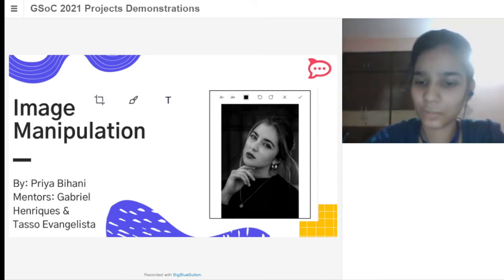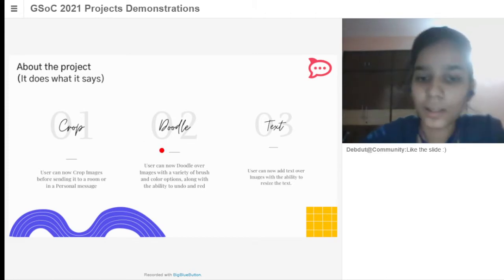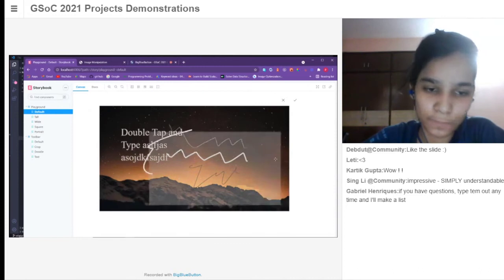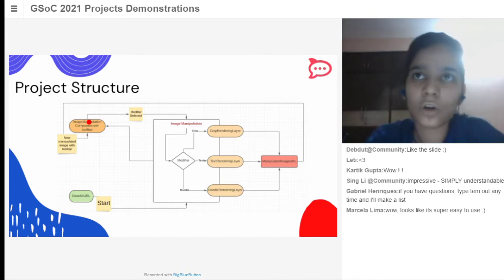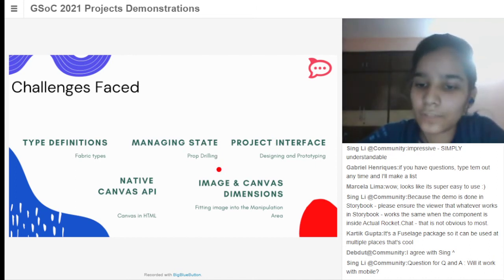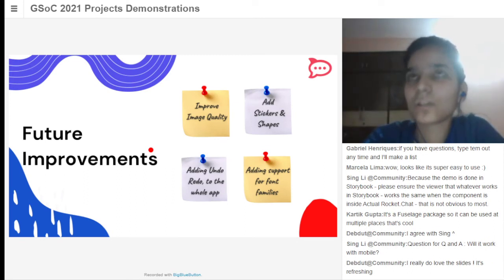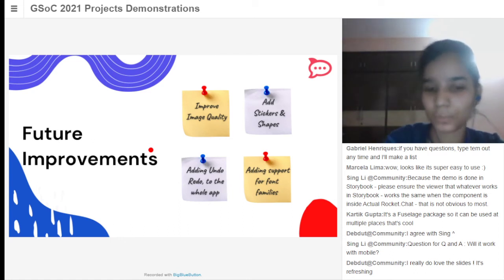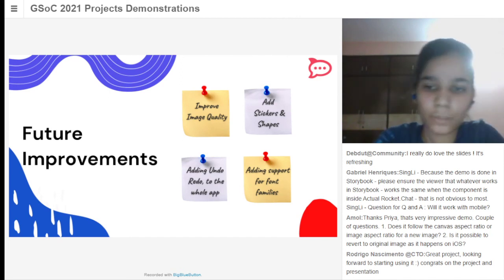GSoC 2021 Image Manipulation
Priya Bihani

Mentor:  Gabriel Henriques, Tasso Evangelista, Vibha Chawla